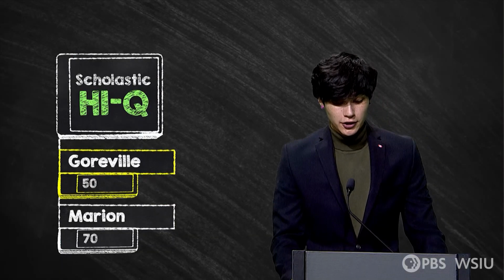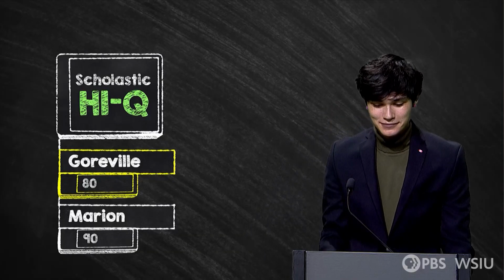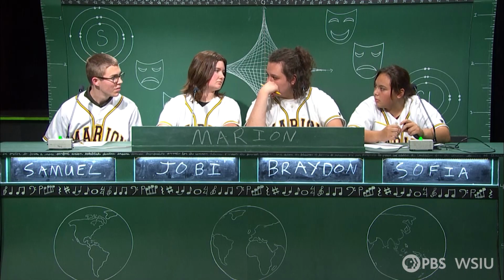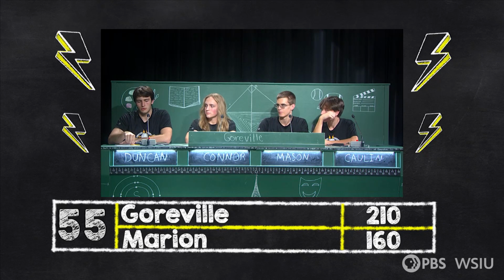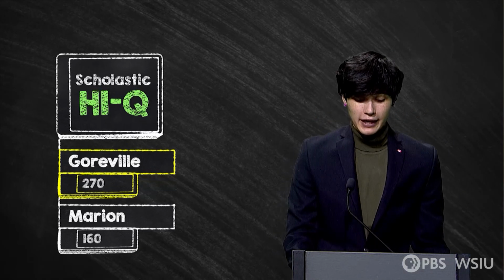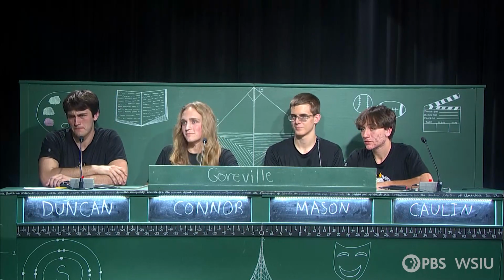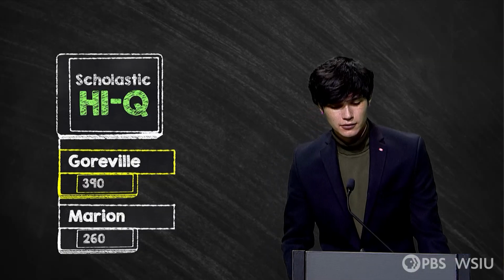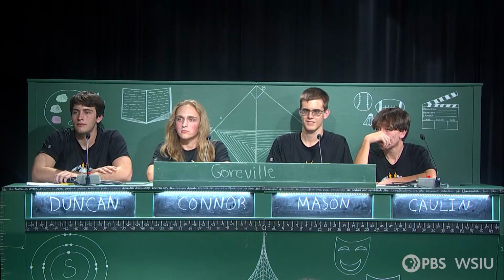Goreville vs Marion 3223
Round Two Goreville vs Marion